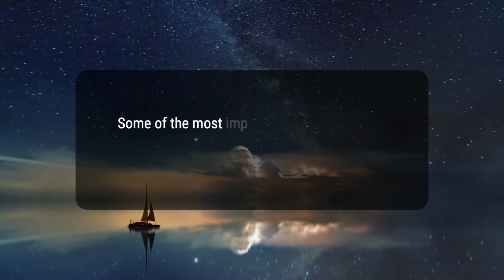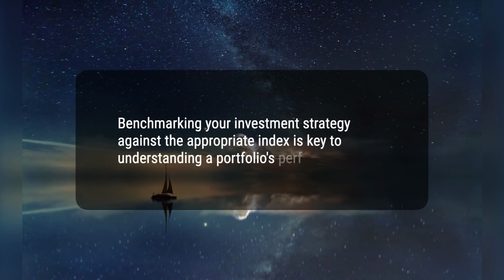What Is an Index? Examples, How It's Used, and How to Invest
Financial indexes produce numeric scores based on assets' prices for tracking standardized performance. They are used as benchmarks to evaluate portfolio returns and for passive index investing. Prominent examples include the S&P 500 and Dow Jones Industrial Average.
669e